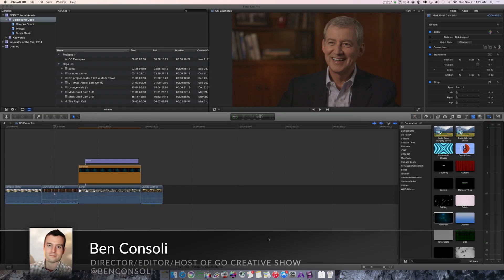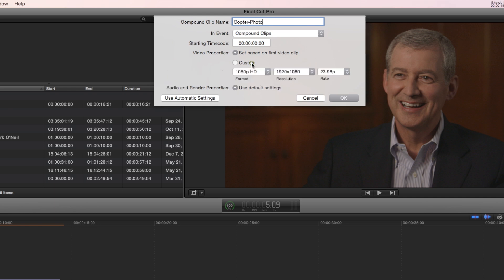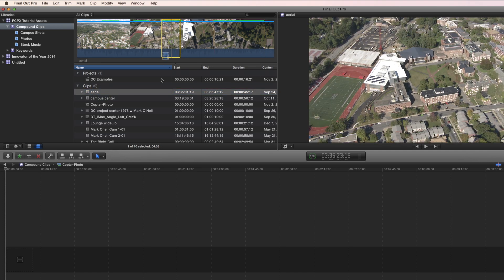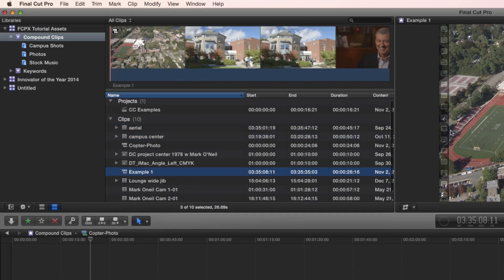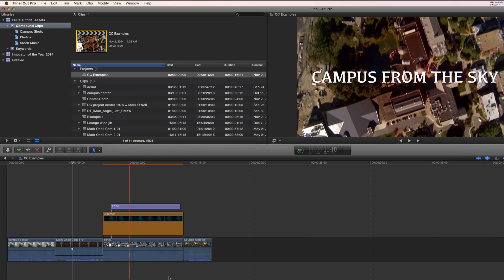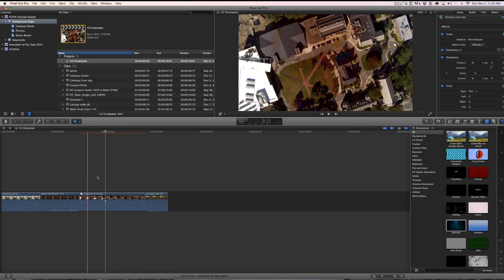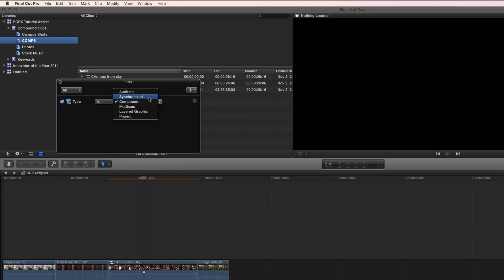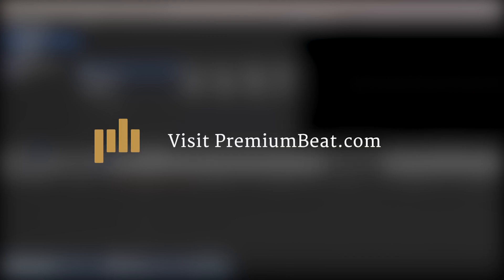FCPX Video Tutorial: Compound Clips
- Creating compound clips is a great way to stay organized in FCPX. In the following video tutorial, we will take a look at how to easily create them.

Need music for your media projects?